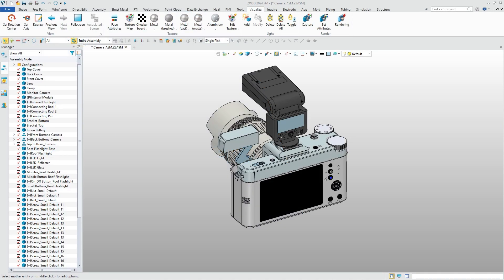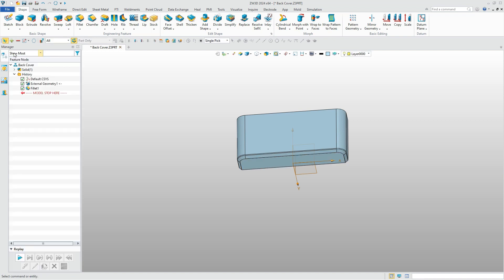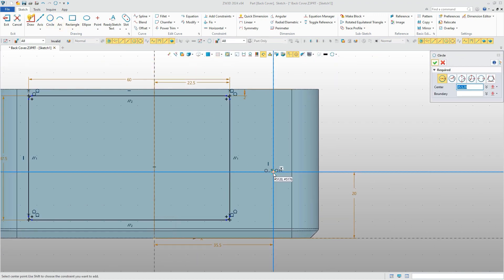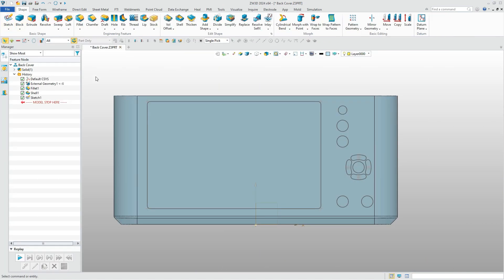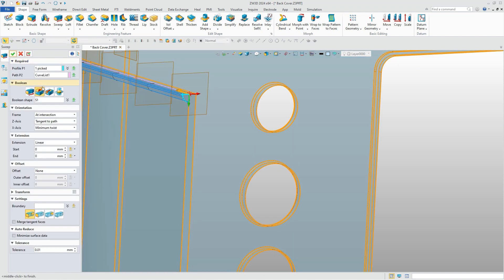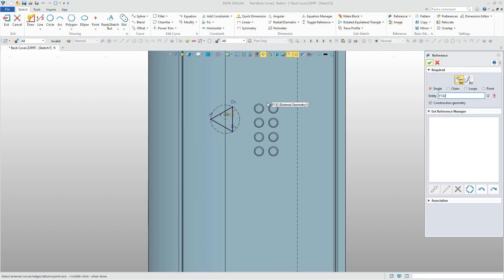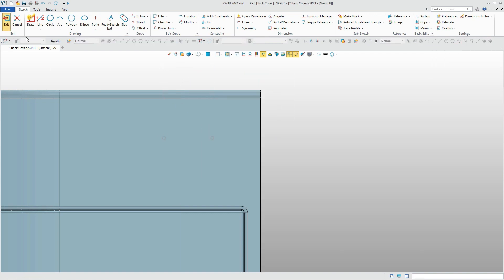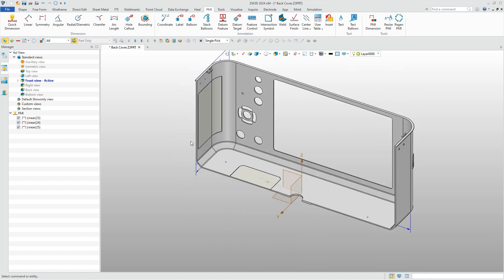ZW3D Tutorial | Design a Camera - Part 1 Create the Back Cover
In this comprehensive ZW3D tutorial - Design a camera, we'll guide you through the process of designing a fully functional camera, from scratch to ready for manufacturing. In Part 1 of the tutorial, we'll show you how to create the camera back cover from scratch.